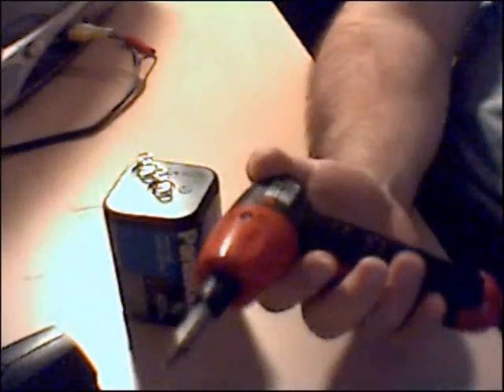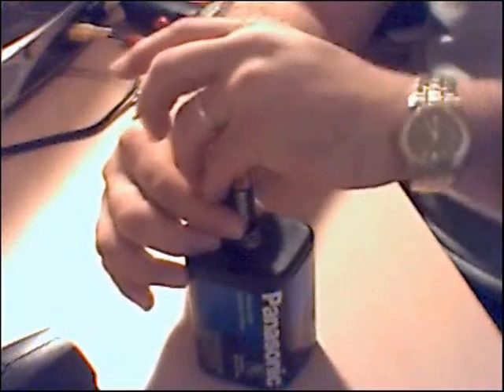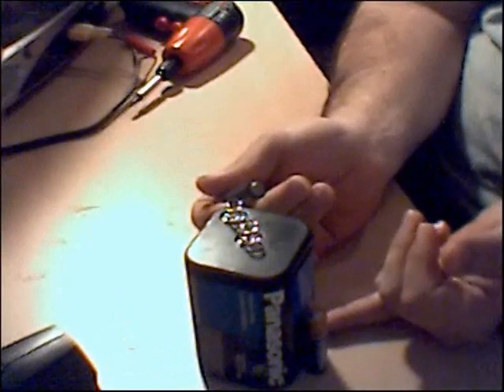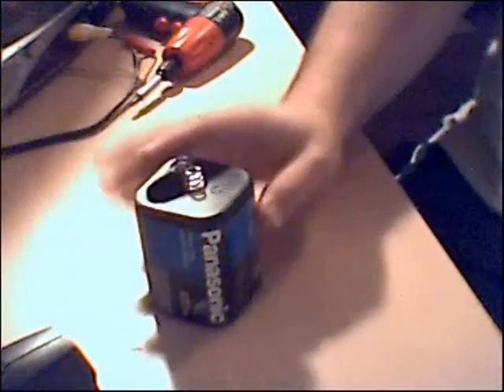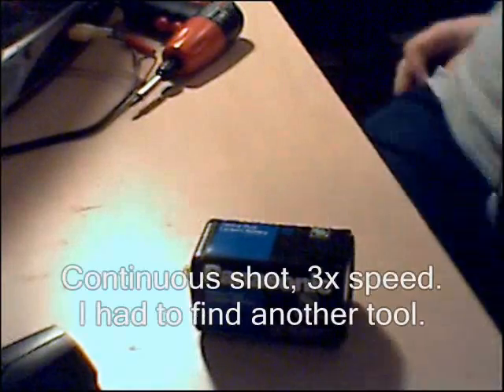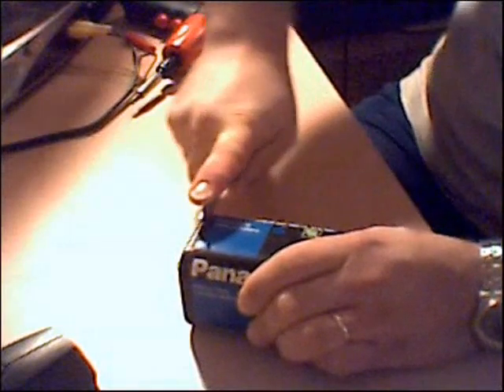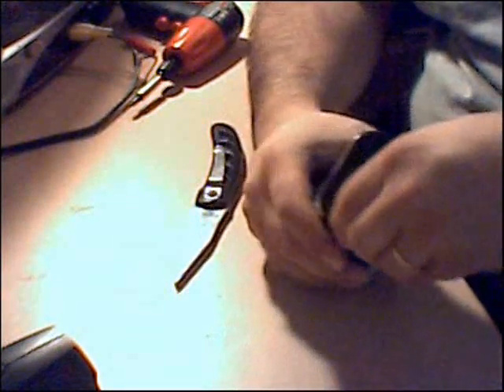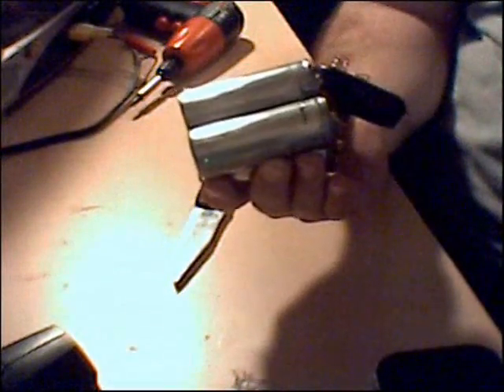Re: 6 volt battery hack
Can you really get 32 AAs out of one 6v lantern battery?  Nope.

If you have video proof showing otherwise, please post it as a response.  Yes, I know this is a different brand of battery!  The video does NOT specify a brand, only a 6 volt lantern battery.

Just to warn you:  This video is long and boring.  It's main purpose is not to entertain (it fails miserably in that respect) but to inform.  And yes, I know my voice is annoying.  So is my breathing.